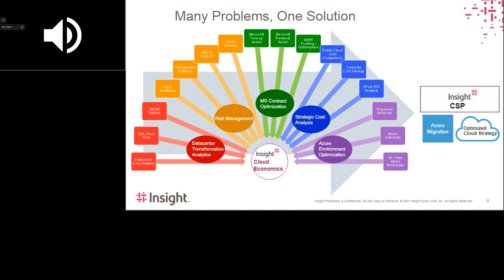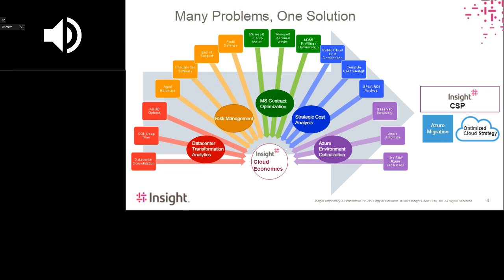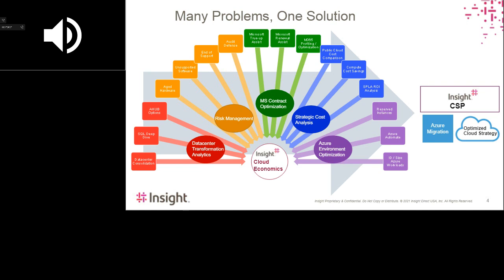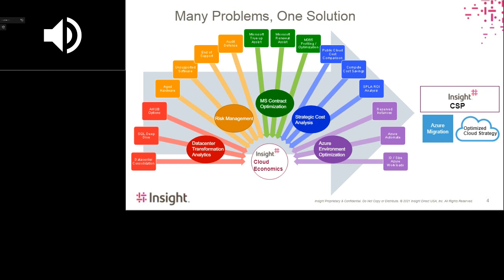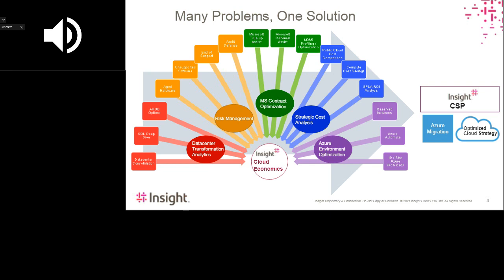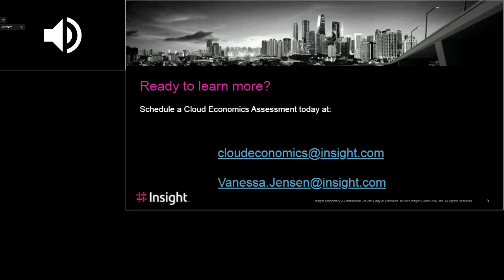Transformation in the Cloud — At What Cost?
How do you forge a strategic path to an optimal cloud state? Understanding which workloads are most cost-effective to run in the cloud, or how much it may cost your organization to make the move, is key to a successful journey.

In this on-demand webinar, explore the power of cloud assessments and how they can ensure you have the right information to make the best decisions through every phase of cloud adoption.

Topics include:
• Conducting a well-rounded discovery of IT assets
• Analyzing cloud compatibility
• Defining server dependencies
• Financial modeling